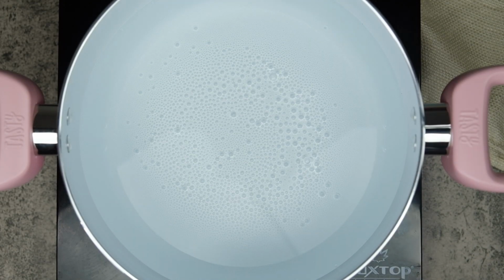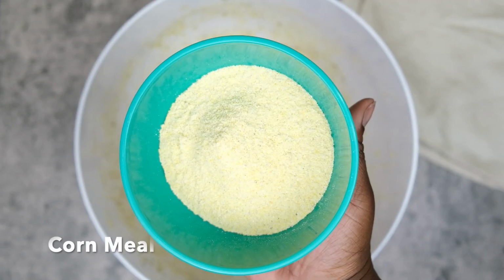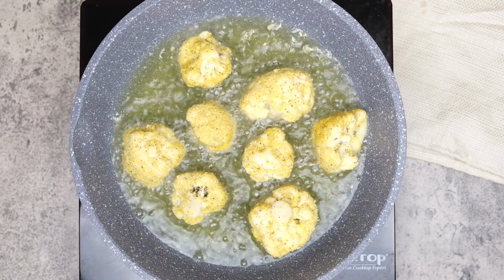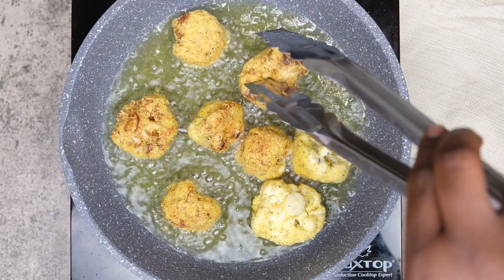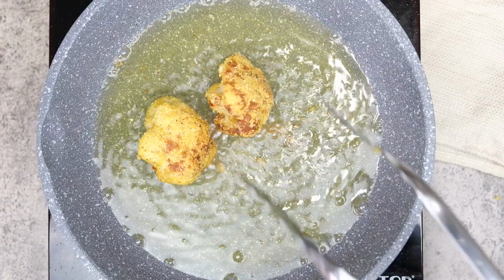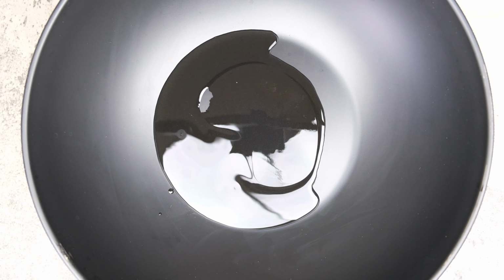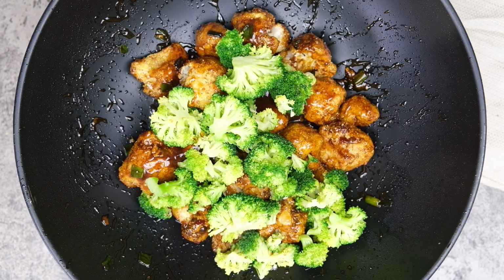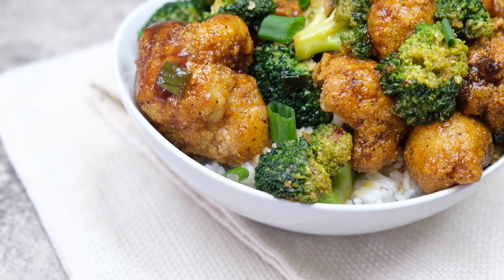Vegan Korean BBQ | Cauliflower Pretty Brown Vegan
Hey guys!

In this video I show you all how I prepare a Vegan Korean BBQ Cauliflower. I used Sky Valley Sauce to prepare this dish. It's a very novice friendly recipe that you're sure to enjoy.

Items used in making this video